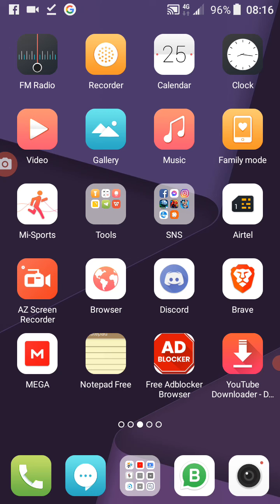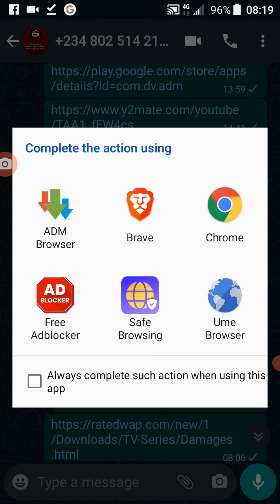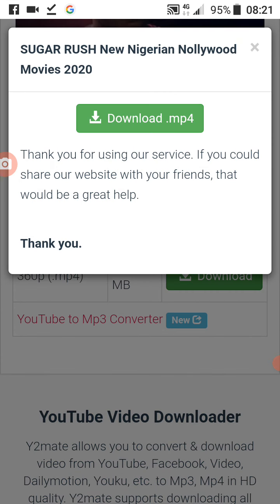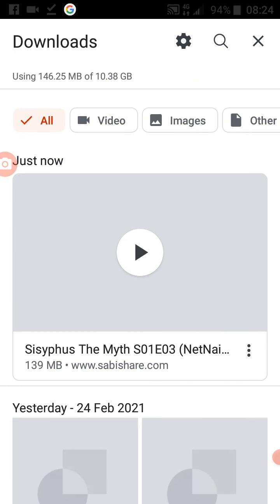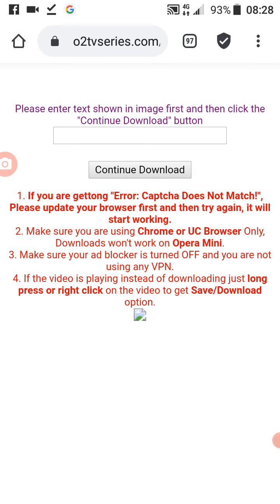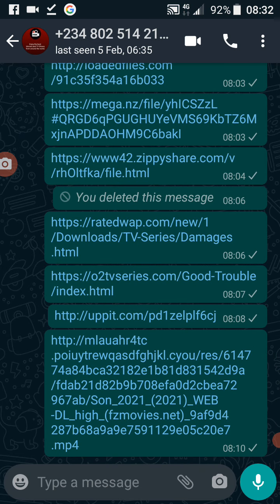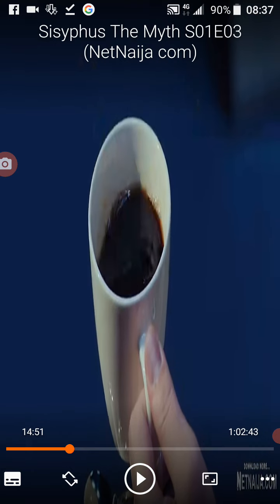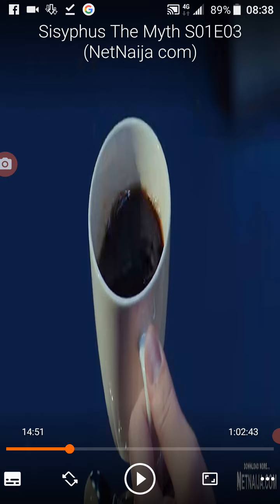Talking movies Menu video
How to download, subtitles and use mega app